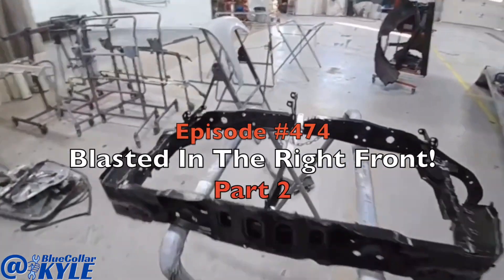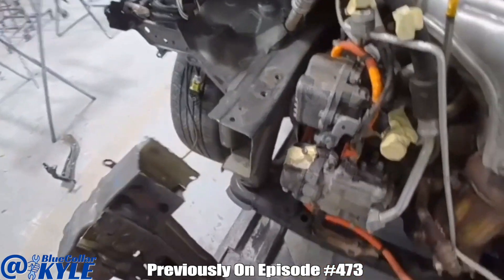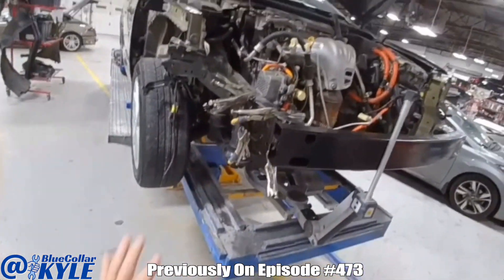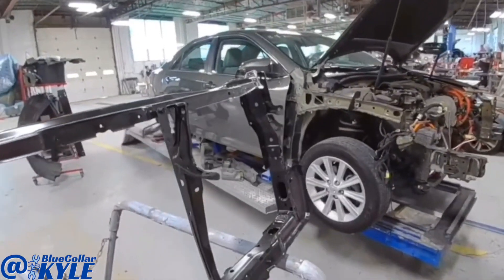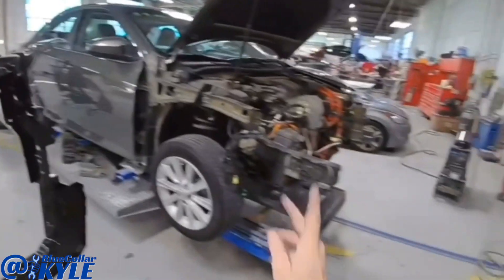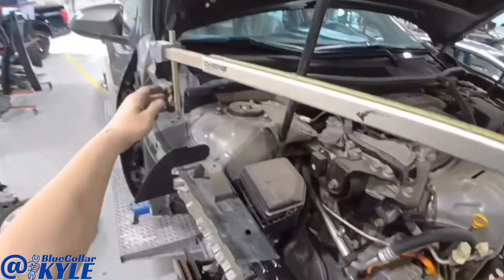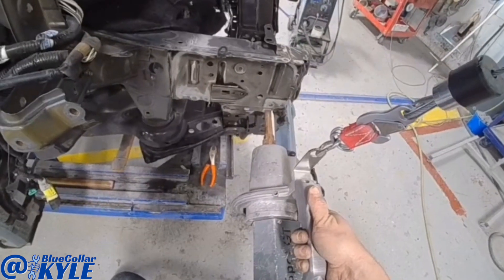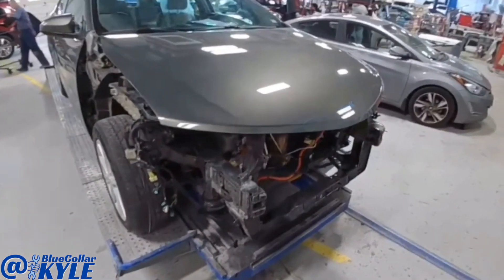BLASTED In The Right Front (part 2)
Episode #474
Part 2 of the Toyota Camry repair is here!  This Toyota Camry got blasted in the right front and it crushed the right frame rail and the radiator support. On this episode I finish welding the new frame rail section in, get the new radiator support welded in and then finish up the job with a small hood repair before I sent it off to our paint department.  If you missed part 1 of this repair be sure to check out yesterdays episode #473 to get caught up.  Hope you enjoy watching!